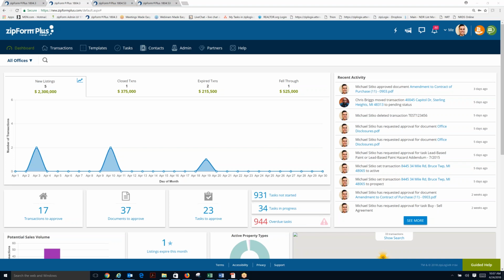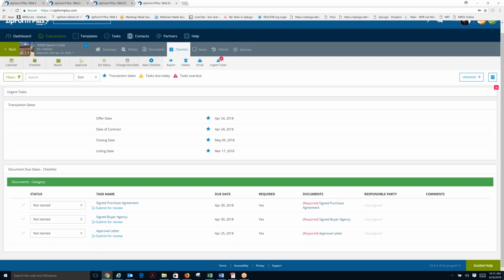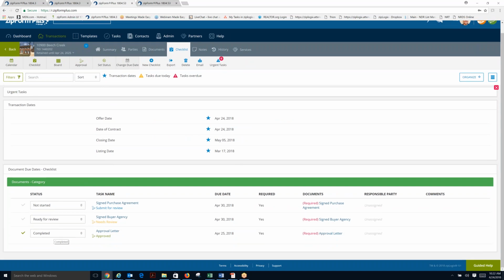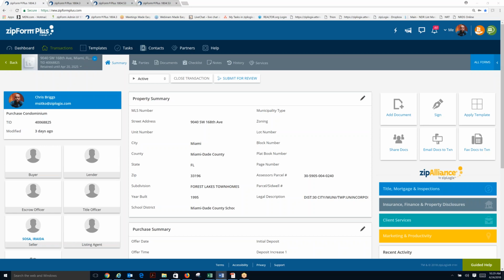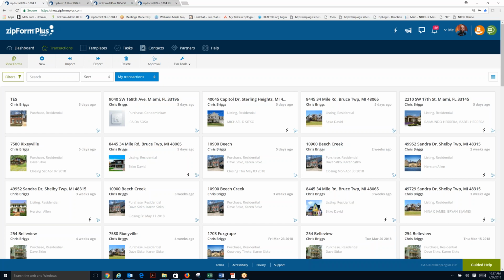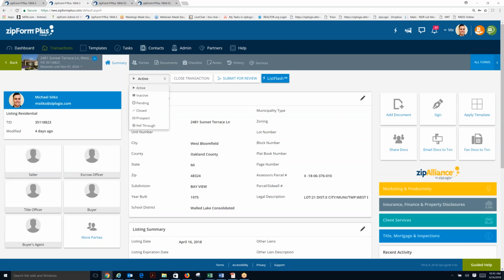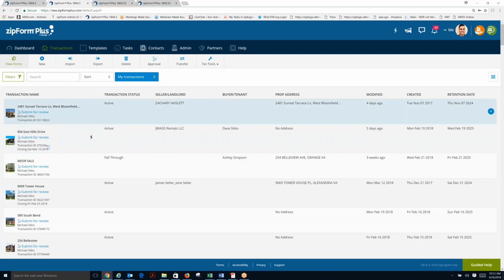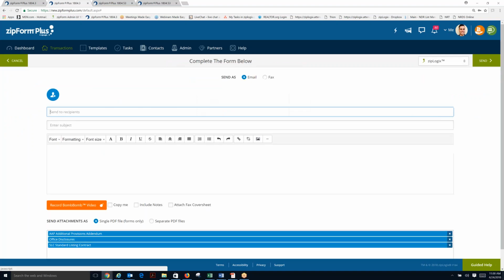BHHS New Jersey Properties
Zip Logic Admin Training